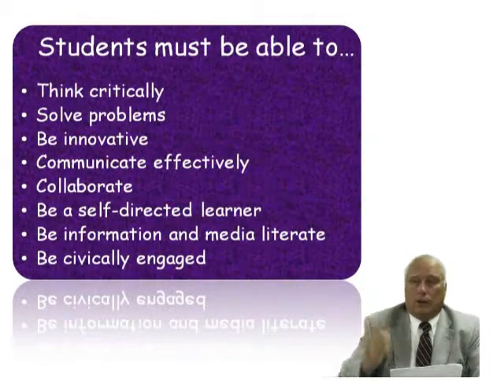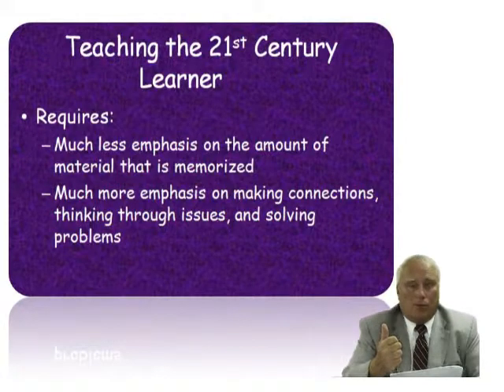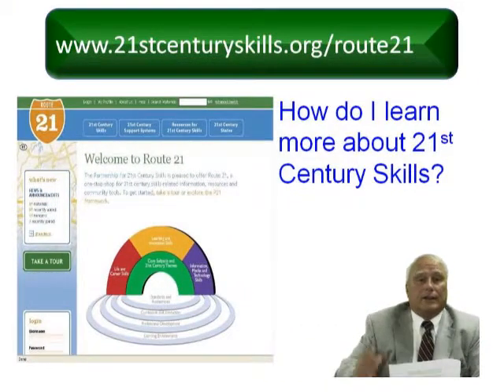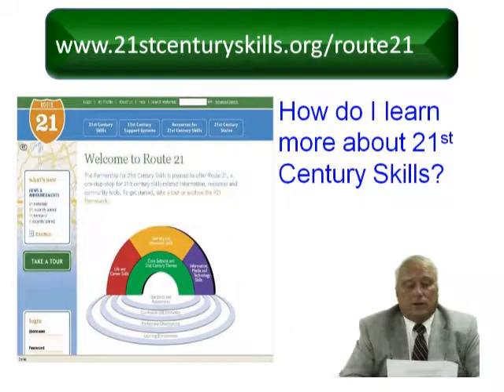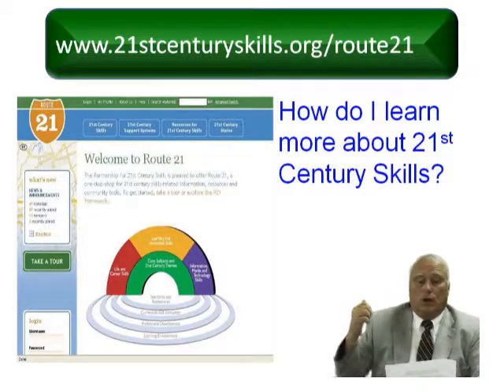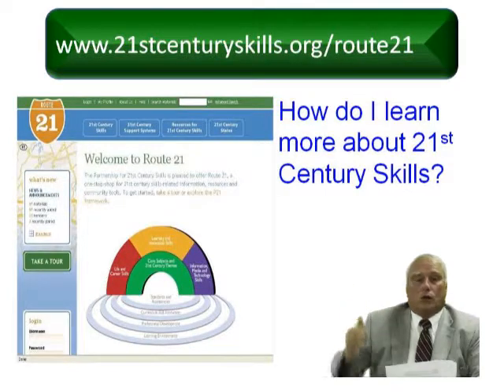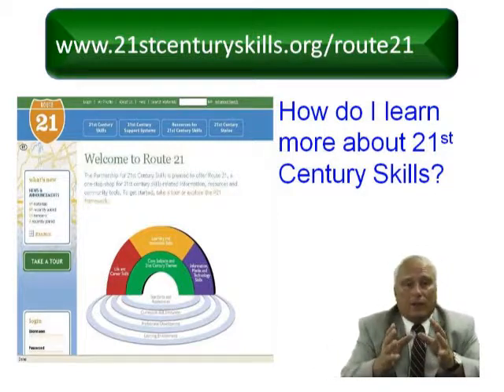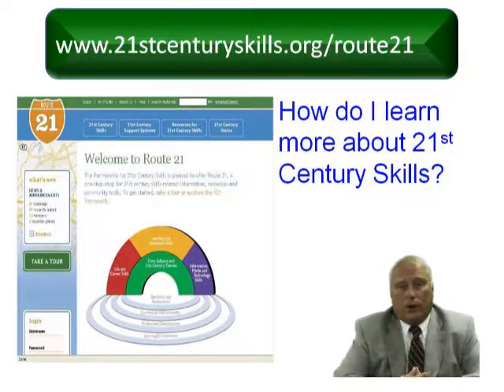Video 4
How the change will affect you and your students.